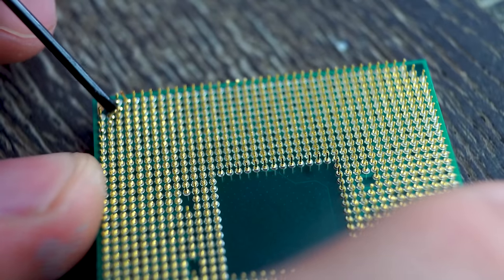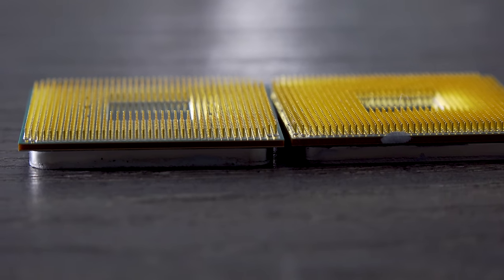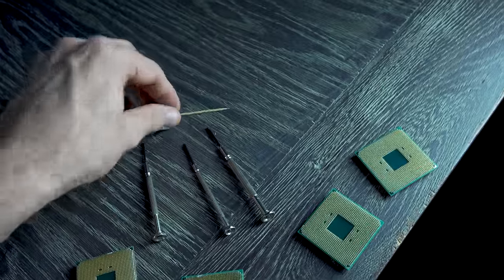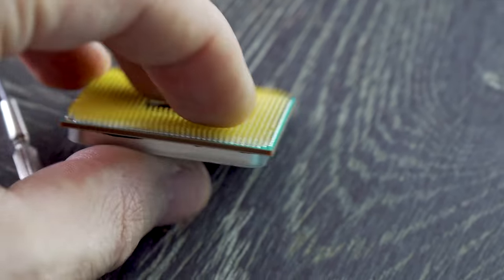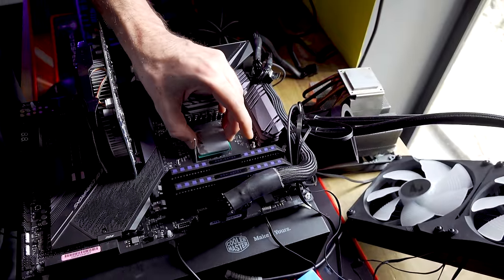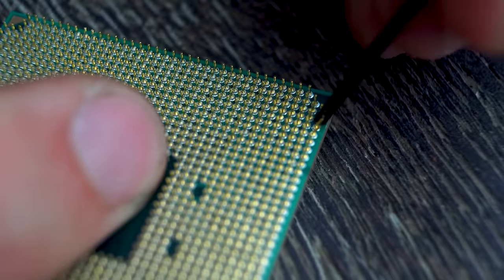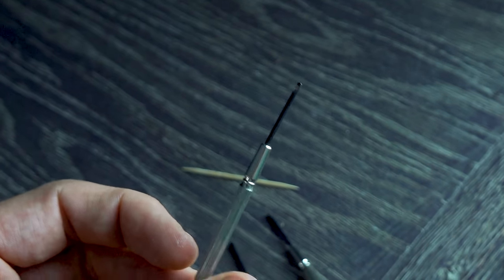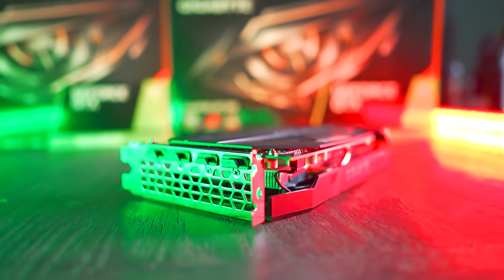How I quickly and easily FIXED 2 Ryzen 2700X CPUs with BENT Pins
Got bent Ryzen pins on your 1000, 2000 or 3000 Series CPU? Well today's ultimate how to guide will show you how you can have control over bending back the PGA Pins (to near perfect straight levels).  This method involves using a mini screw driver (which I believe is the 1.4mm drive).  And I show you how to take your time, be patient, and just fit that Ryzen CPU back into the X570 socket (or b450 or a320 or whatever mobo Ryzen motherboard you have :P) and boot it up and have happy days ago!

Amazon if you want it shipped out quicker